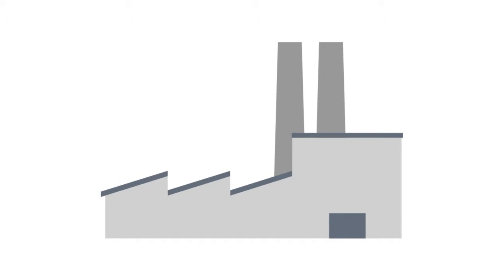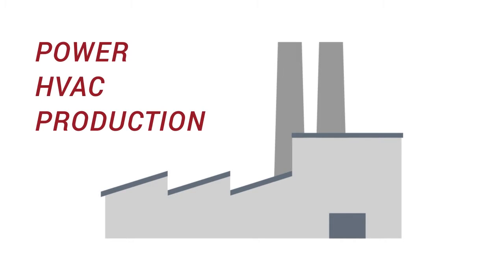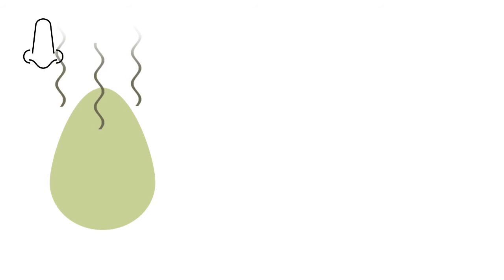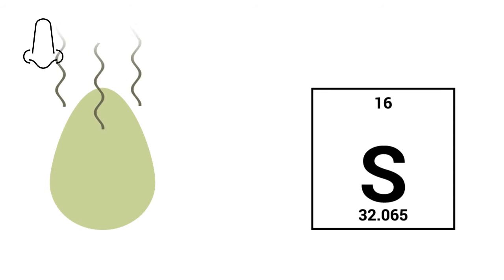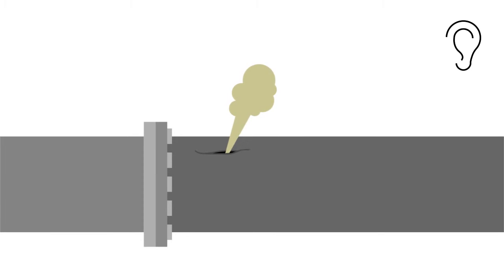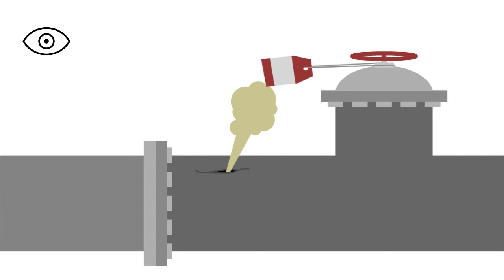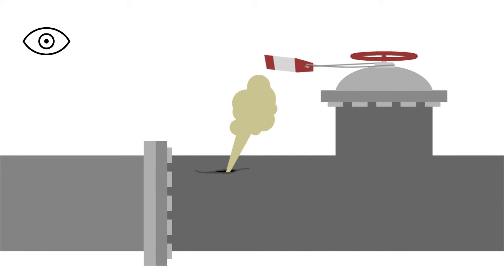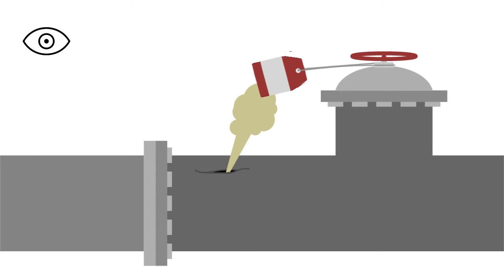Detecting a Natural Gas Leak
Natural gas is utilized in many critical facilities for a variety of reasons but can also be very dangerous. This video shows how you can use your senses to detect a leak in order to keep your business running and, most importantly, keep yourself safe.